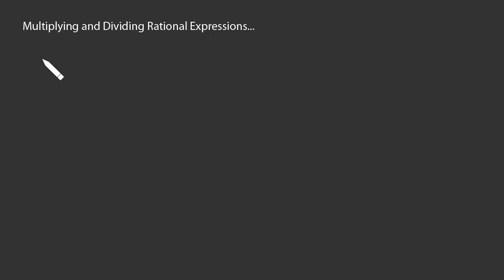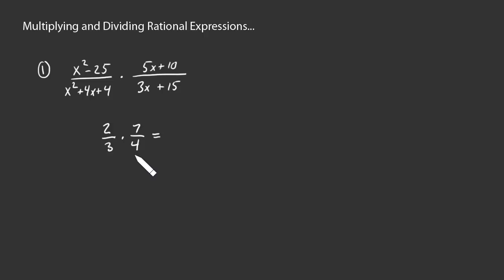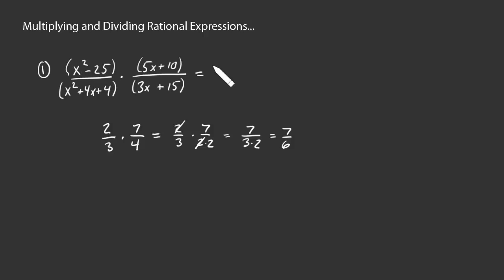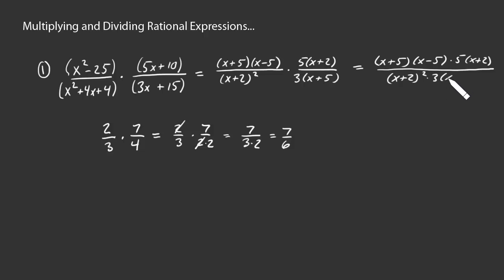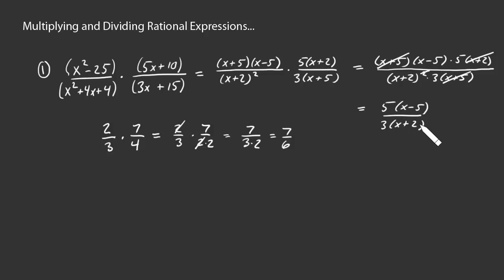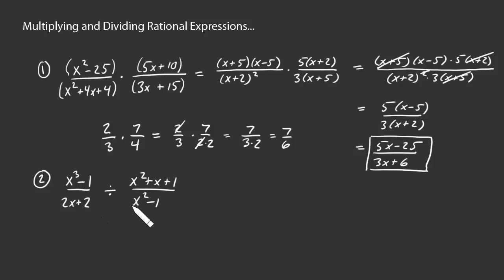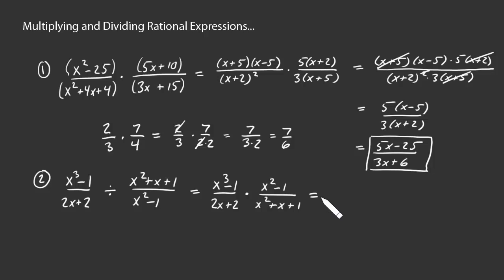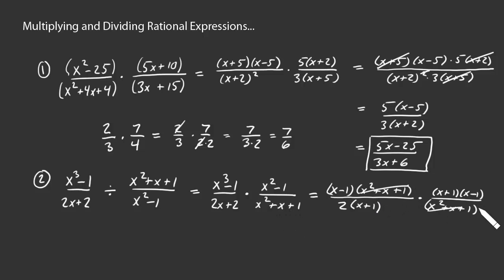multiplying and dividing rational expressions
examples of multiplying and dividing rational expressions